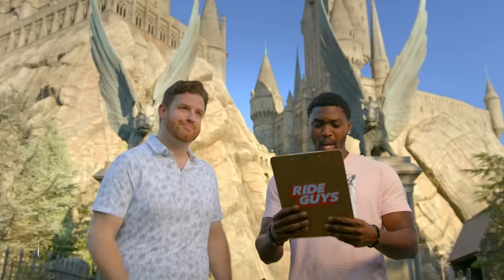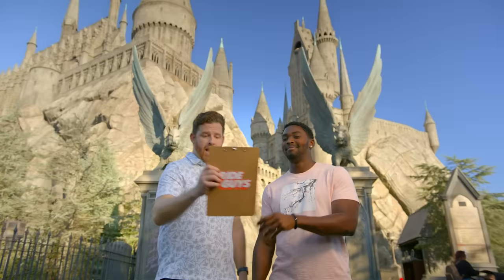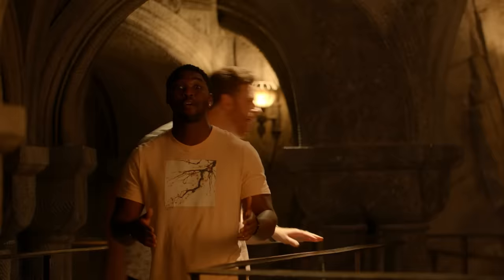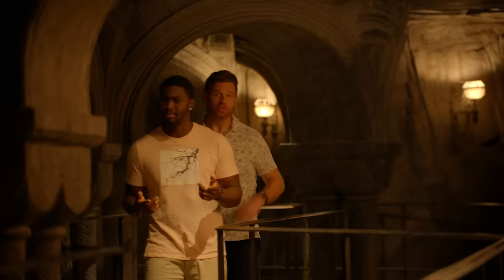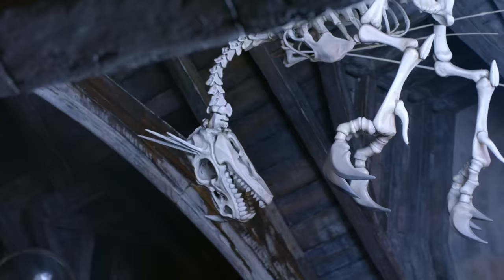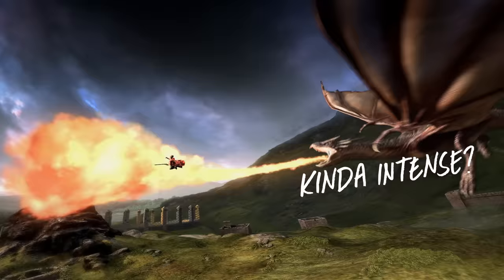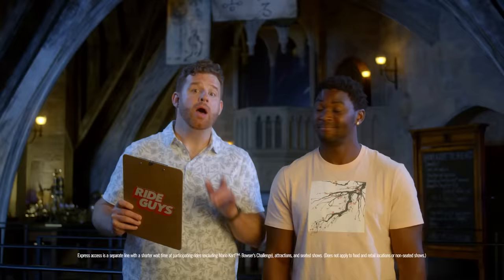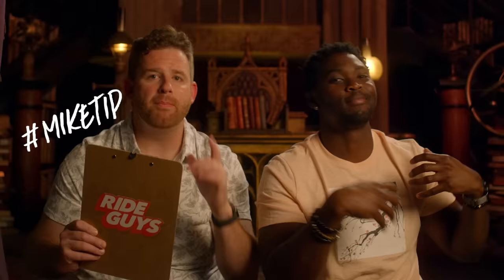Harry Potter and the Forbidden Journey | Ride Guys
Ride Guys hosts, Dylan and Mike, take you on a tour and give you all the details and information you need to know about one of Universal Studios Hollywood attractions, Harry Potter and the Forbidden Journey in The Wizarding World of Harry Potter. Ride Guys tell you all the details behind the attraction as well as some information to help you plan your next trip.

00:00 Intro
00:33 Location
00:44 What kind of ride is this?
1:06 Does it go upside down?
1:11 Does this ride have a story?
1:51 Tell me about the queue.
2:07 Is this ride scary?
2:18 Is there a height requirement?
2:24 Can I use my Universal Express Pass?
2:27 Mike Tip
2:36 Do I need a locker?
2:43 Mike Tip
2:50 On Ride
3:35 Outro